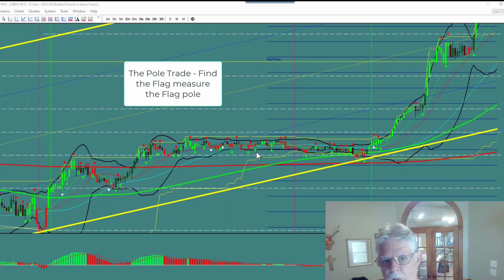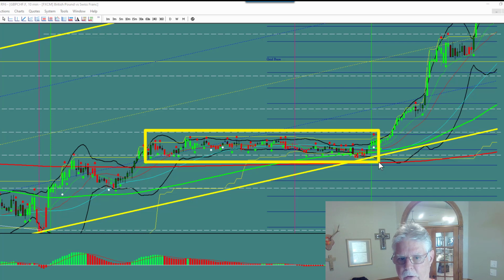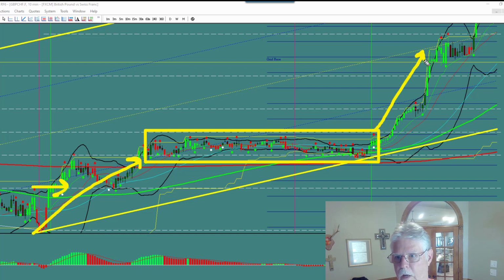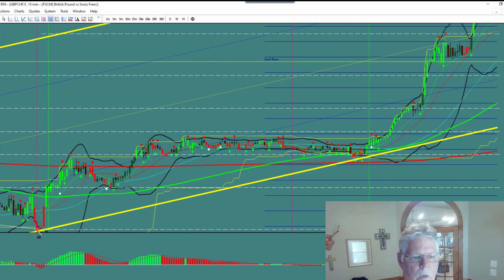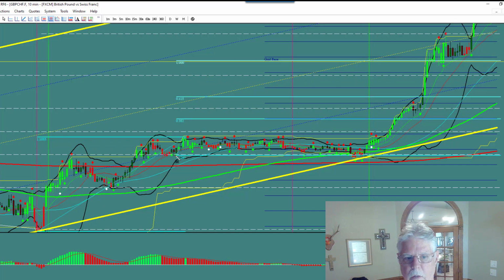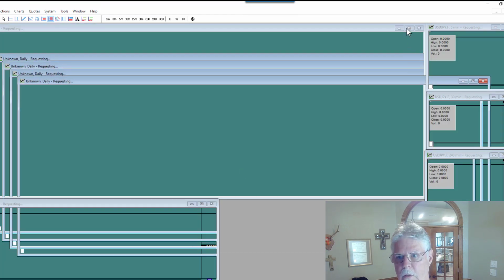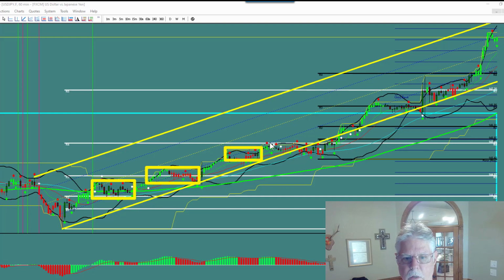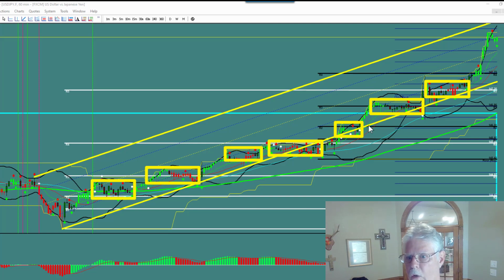FOREX - Trading Poles for Beginners